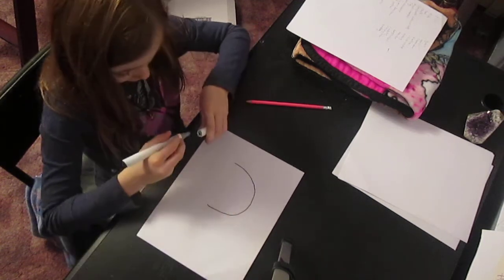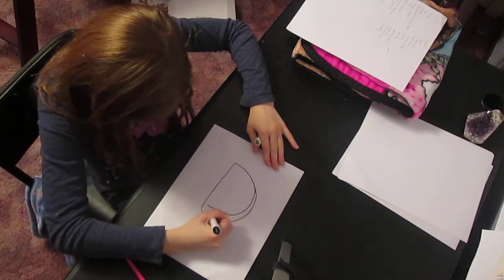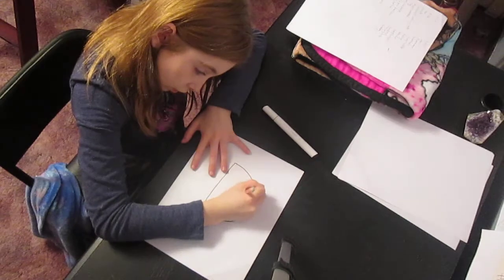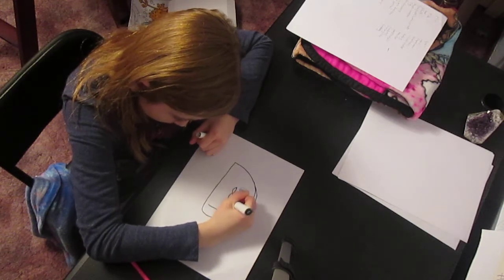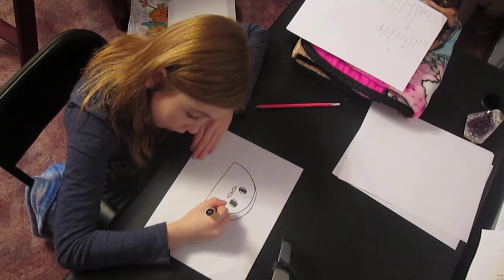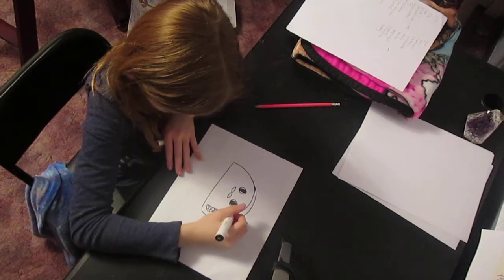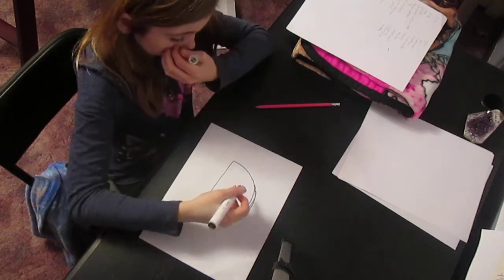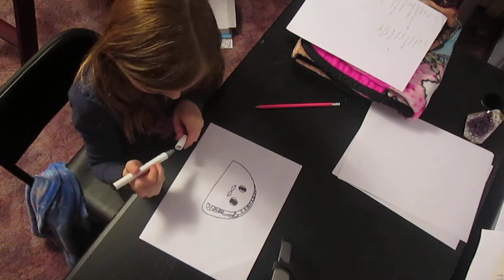How to draw a taco